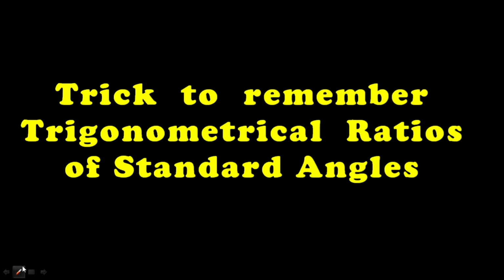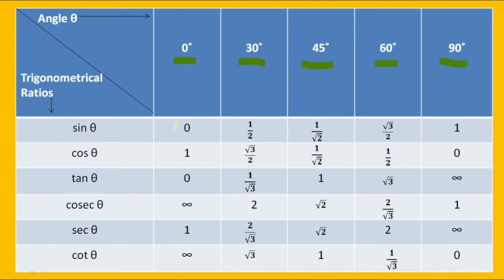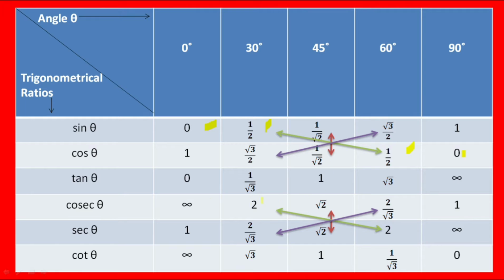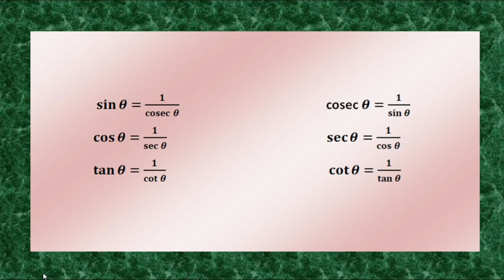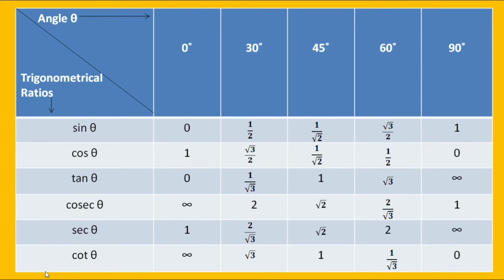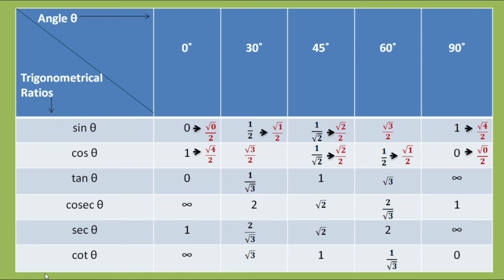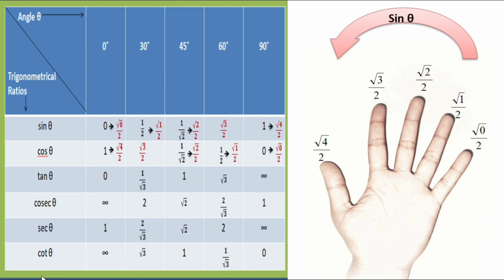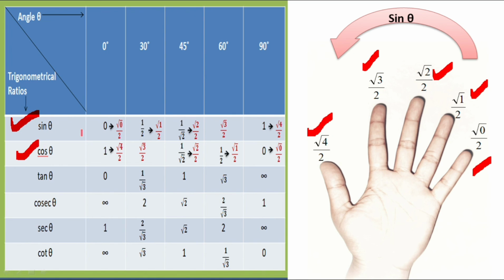Trigonometry Trick A Simple trick to remember trigonometrical ratios of standard angles Never forget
A simple trick to remember trigonometry standard angles values

A Simple trick to remember trigonometrical ratios of standard angles values

This channel is based on ancient history and mysterious and untold stories and events. I use to provide informative videos which will be interesting for your entertainment and helpful for your educational field of interest.

I use to upload all information about my videos on these social media handles.

Compute Maths with DNcientAni